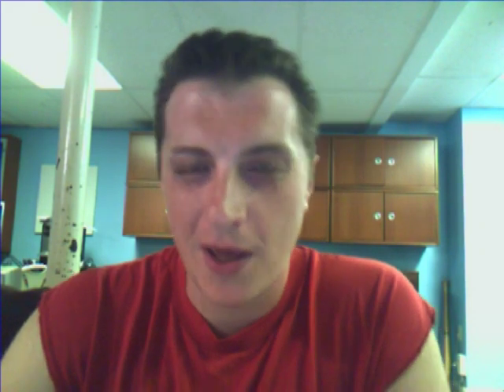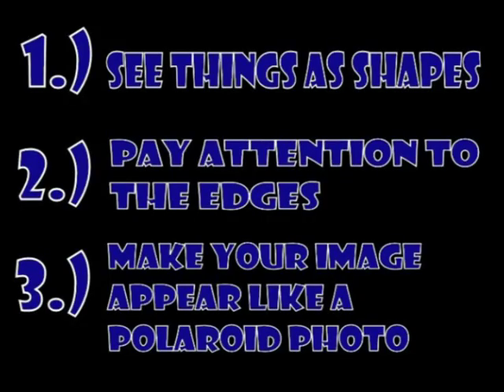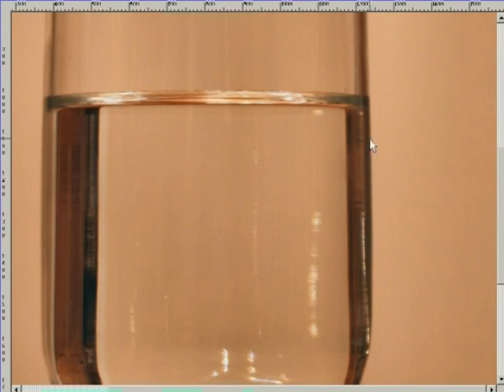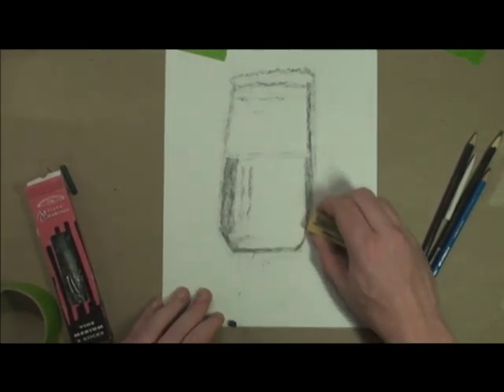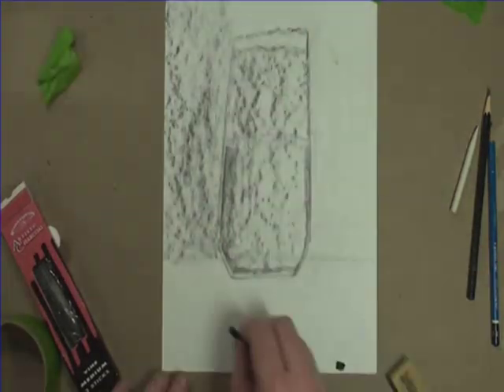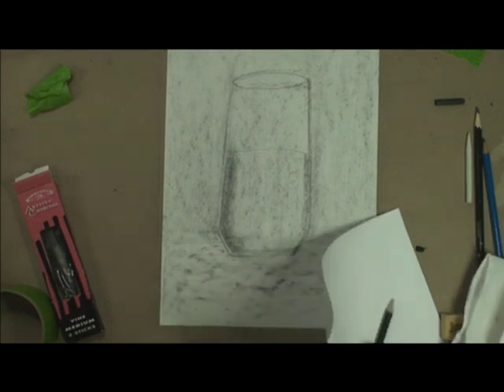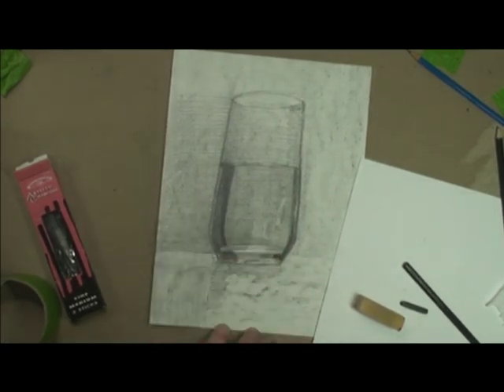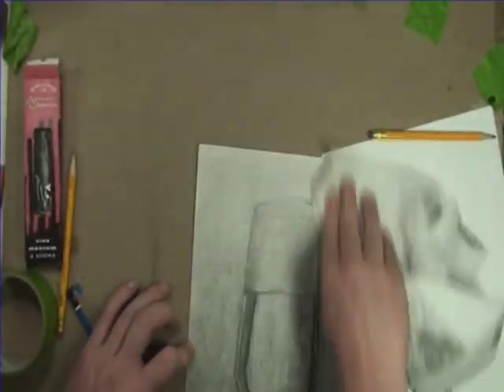Drawing /Painting Glass of Water (Part 1)- Tips for Charcoal and Pencil Drawing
Hint number 1 is to see things as shapes. I like to analogize drawing with assembling a jigsaw puzzle because in both you look for shapes to fit together Hint number 2 is to pay close attention to the edges of what you are drawing. Light and shadows can do funny things and in almost anything that you draw you will see a disparity between the qualities of each edge. Hint number three is to develop your drawing like a Polaroid photograph. Polaroid was the company that innovated instant photography. After pushing the shutter button the photograph would come out of the camera and develop before your eyes. What I want you to know about this is that every part of the photo would develop at the same rate and that is how I want you to try to draw next time. In other words, move the drawing tool around, dont get stuck in a favorite spot. Alright, lets slow it down. What you are seeing me do here is pay close attention to the form and the proportions. In other words, I am comparing the sizes of the different shapes and making sure that the placement of each line is correct. I am using vine charcoal a HB pencil and an eraser. I started out with the vine charcoal because it is easy to erase and move around. You will see later in this video that after I am satisfied with the placement of the charcoal, I will hatch over it with a pencil to keep it undisturbed. I am also trying to be aware of the edges of my shapes and I am especially cognizant of the highlight on the top because that will require me shading the areas around it and using the white of the page as a representation of the strong light. Now when I look back at my reference, I notice that the tone of the background is much darker than the white of the page. I use the side of the charcoal to darken the mid tone of my drawing. This step will make it easy to draw in the highlights with an eraser a little bit later. Now I am folding a piece of paper towel to smudge in the charcoal. You will get a very similar result with a blending stump (also known as a tortillion) but the towel will smudge the charcoal more quickly. To be perfectly honest, many teachers that I have had have told me not to use a blending stump, fingers or anything that comes in to contact with the surface of the paper. I partially agree. Oil from fingers when combined with pencil or charcoal leaves a stain that is tough to work around. Notice that my hand is resting on a sheet of paper. Artists call these slip sheets, but it is just a sheet of computer paper. I like working with the blending stump and the paper and this process works for my needs. It would be dishonest if I changed my process for the sake of making a video. Before, I mentioned the term hatching. Hatching is the short name for the drawing technique of cross hatching. It is simply putting a series of lines next to one another with a drawing tool. These lines usually follow the shape of the object that is being drawn. Once I am done adding pencil marks, I take the blending stub to burnish over my hatch marks. This gives my drawing a more smudged look and possibly my former art teachers a heart attack. I like to smudge the pencil and charcoal because it also gives me a surface that is smooth in tone. Hatching can be layered and I usually stop using the blending stump after the second layer. I once did ten layers of hatching in a pencil drawing. Lets recap and take this to the end of part 1. My focus, over the course of any drawing that I do from observation, is to see a simple pattern of shapes on my reference and to accurately render these shapes, on to the piece of paper that I am drawing. After I get the shapes aligned correctly, I attempt to build up tones with charcoal and pencil. When I am building the tones, I am very aware of the nuances of the edges of each shape, because they are usually different. My focus is also on building the tones of my drawing in a similar manner to how a Polaroid photograph develops.
In part 2, I will teach you a way to add color to any pencil drawing.